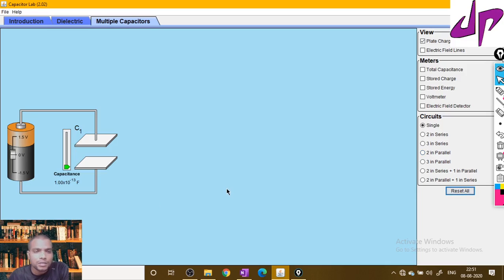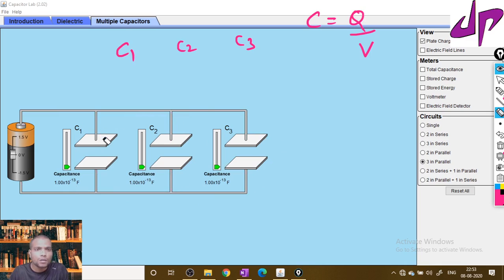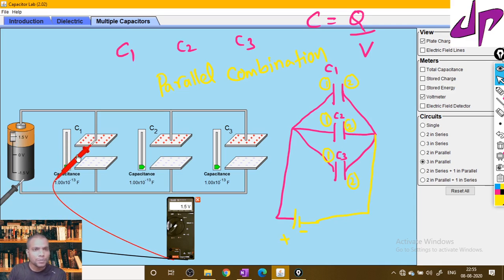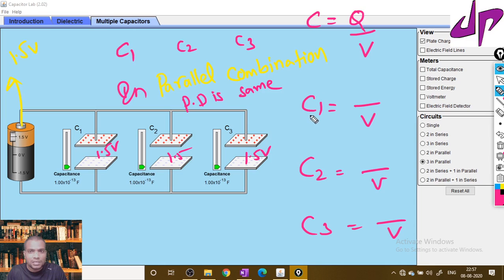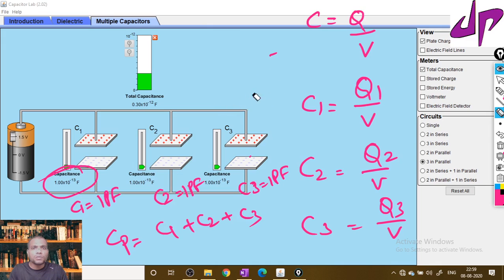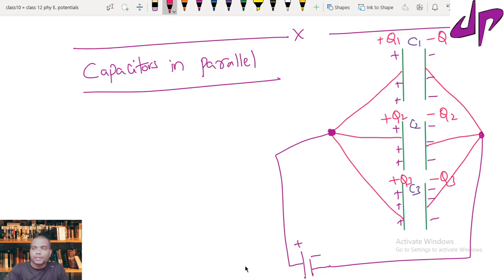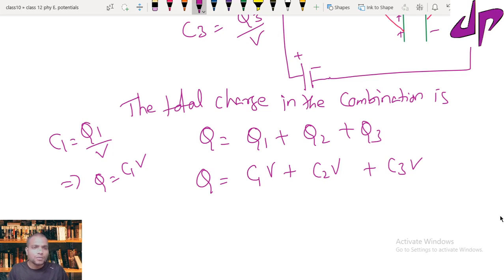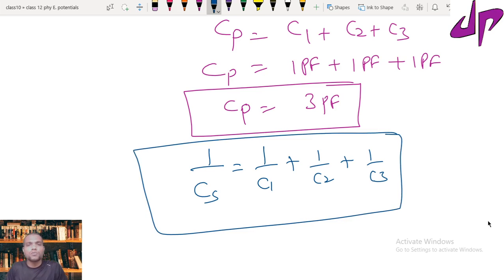Class 12 Physics Ep and Capacitance Capacitors in parallel combination 2. 14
Capacitors in Parallel combination
In Parallel combination the resultant capacitance will increase